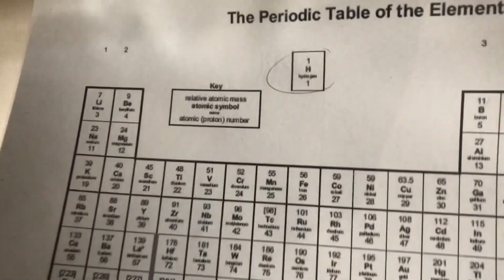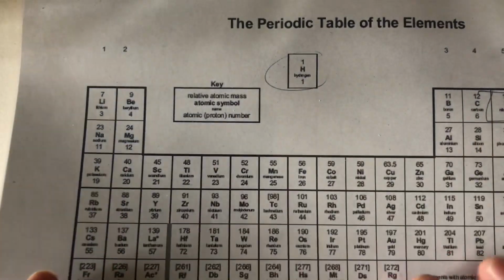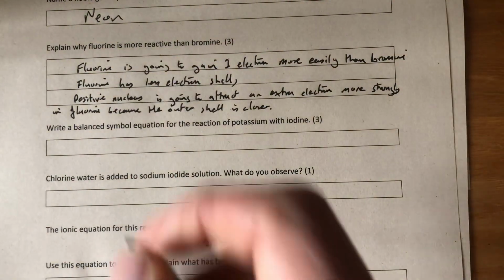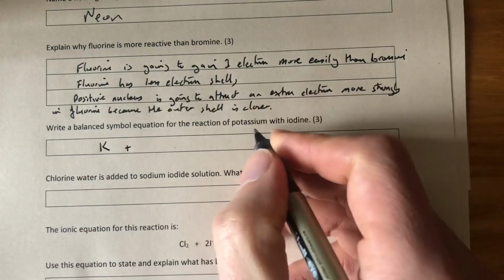Revision chemistry- write a balanced equation for potassium reacting with iodine